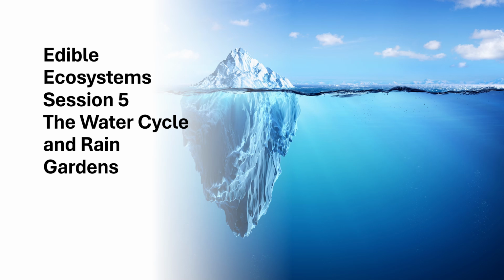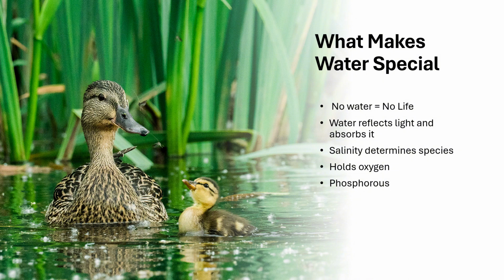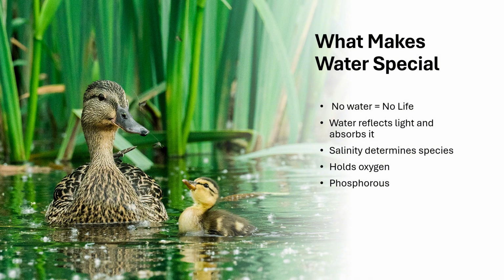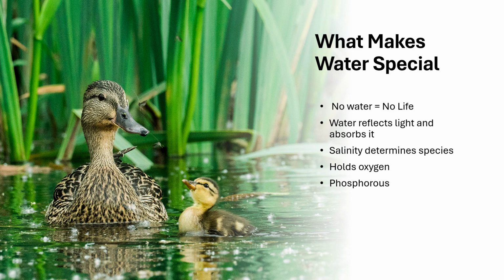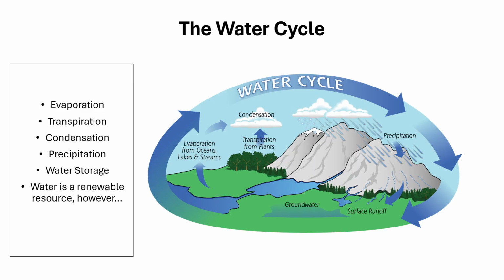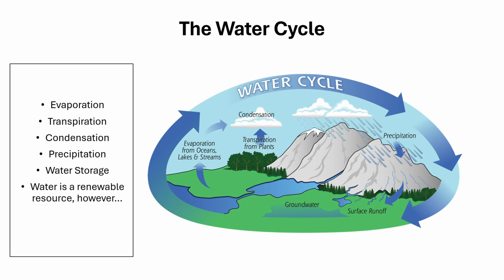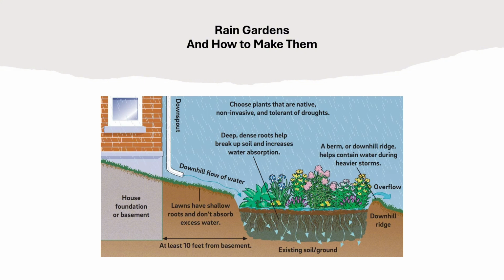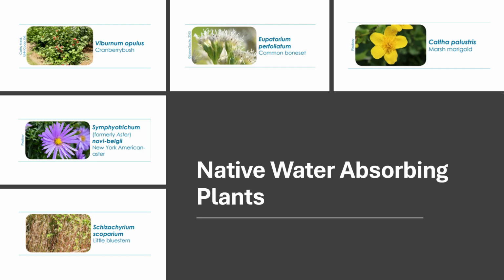The Water Cycle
Water is the liquid of life. Learn about the water cycle, what makes water special and how to make a rain garden.